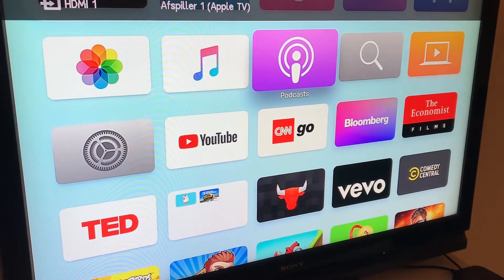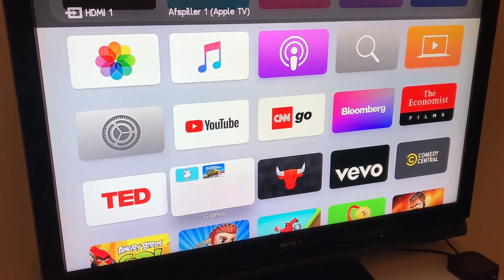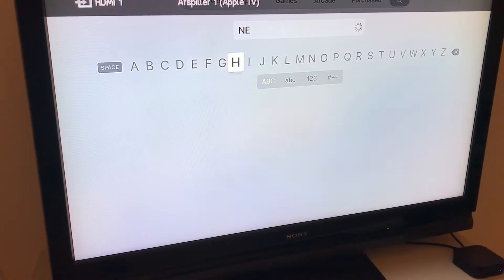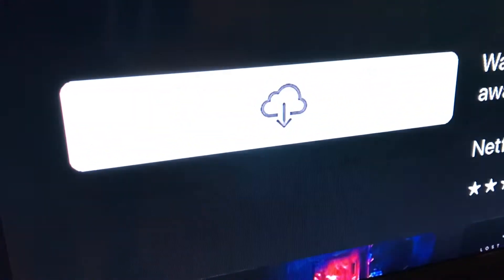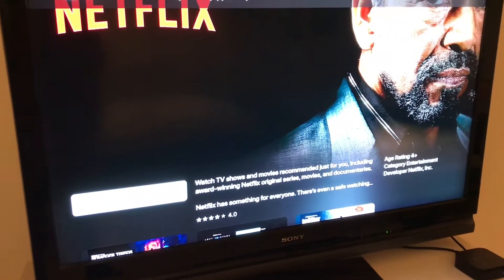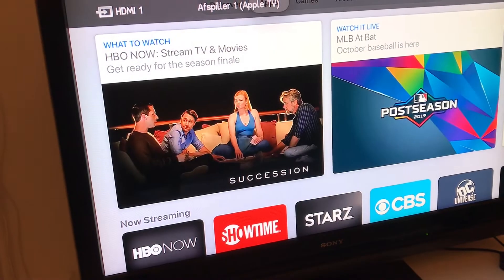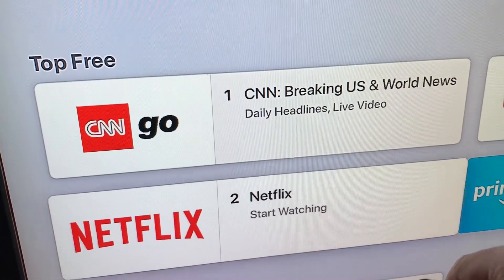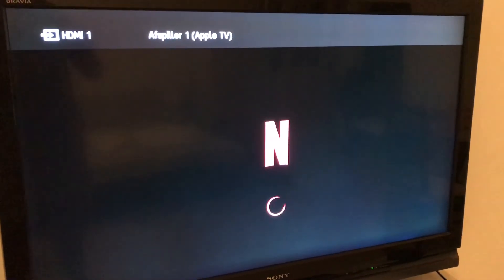How To Get Netflix On Apple TV?